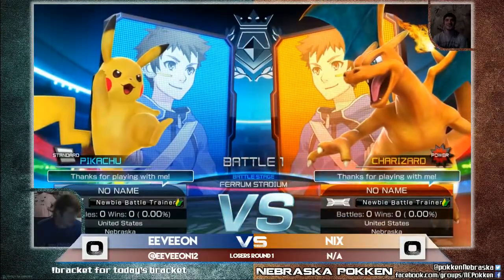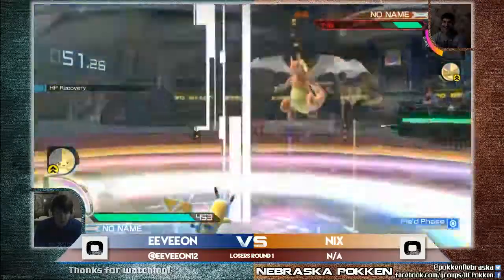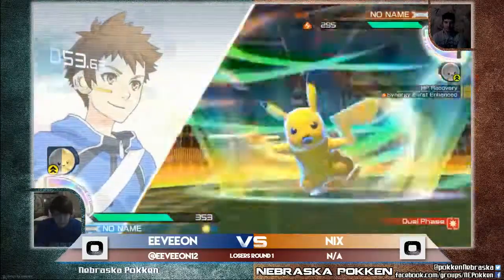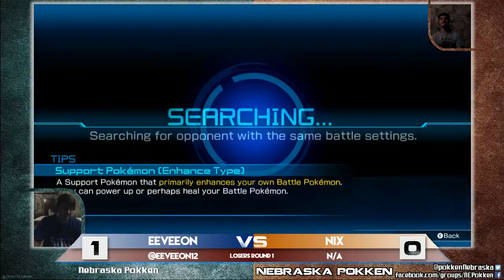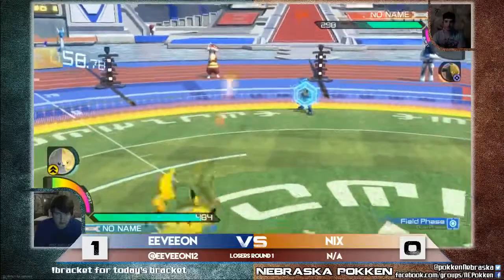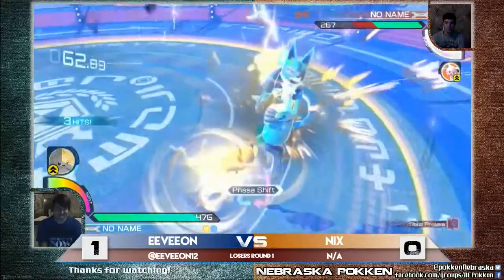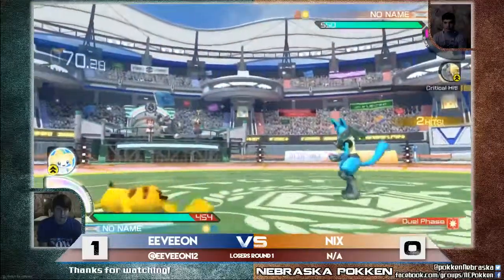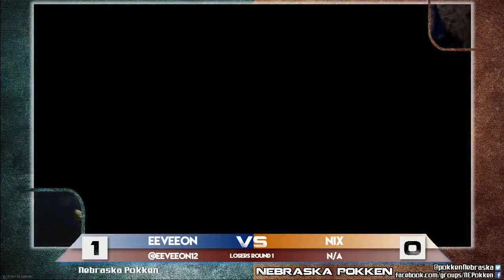7 Eeveeon vs Nix - Pokken at Underground - 7/11/17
Eeveeon vs Nix - Pokken at Underground - 7/11/17